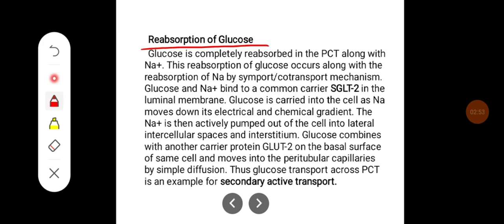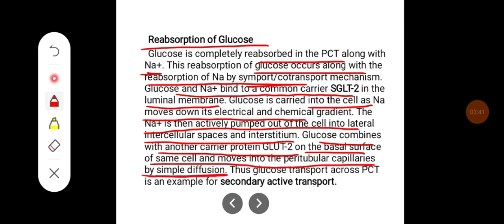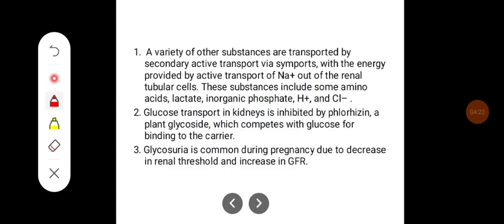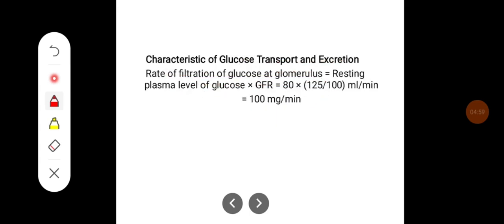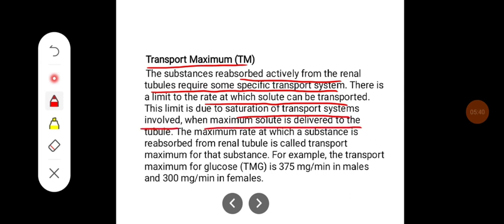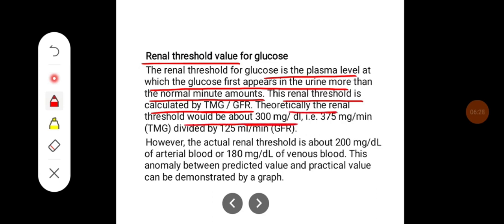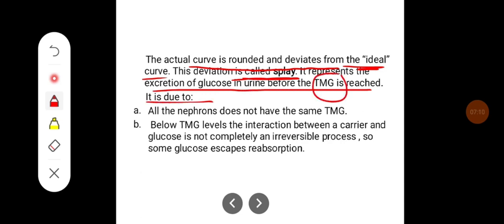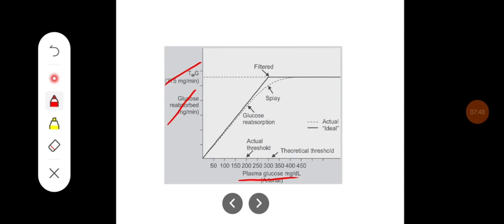Q. Discuss how glucose is handled by renal tubules. What is splay.